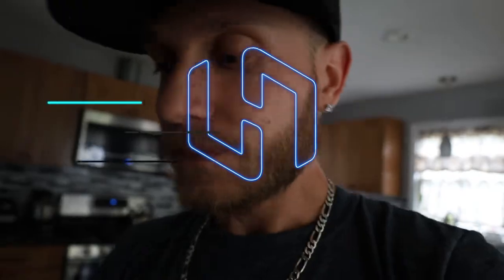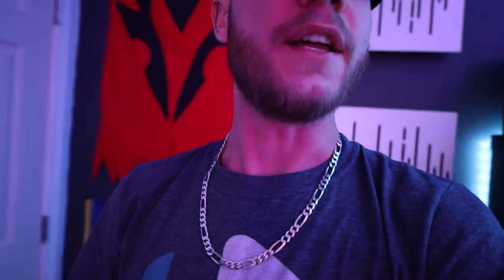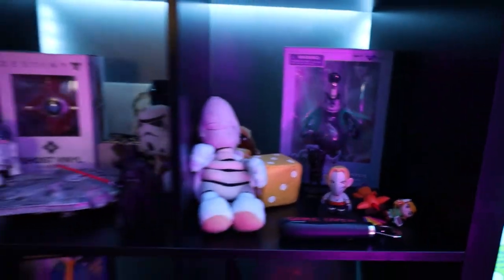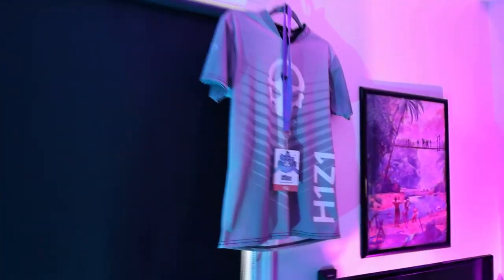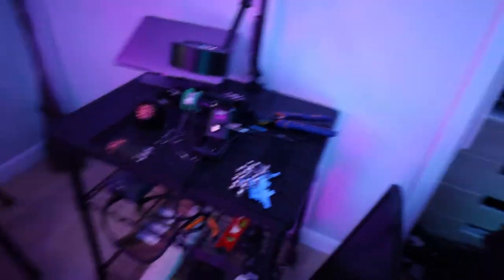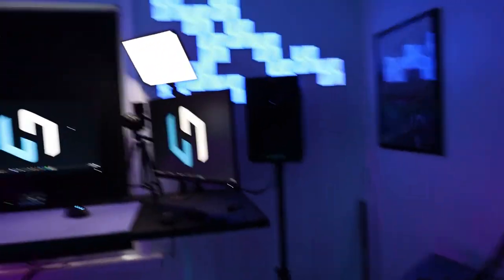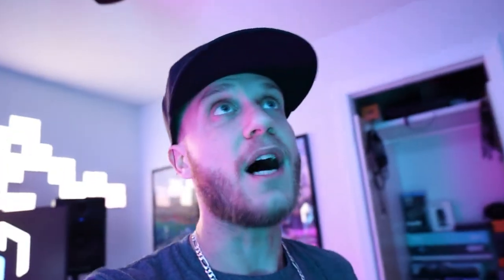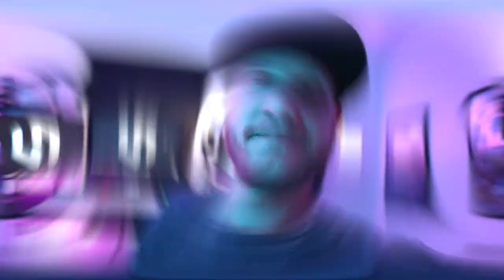New Home Studio and Office Tour 2021 | Hammer Dance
New Home Studio and Office Tour 2021 | Hammer Dance. I moved! In this video I show you guys around the new home studio that I built. This is where I will be recording new videos going forward for the channel. Hope you guys like it.